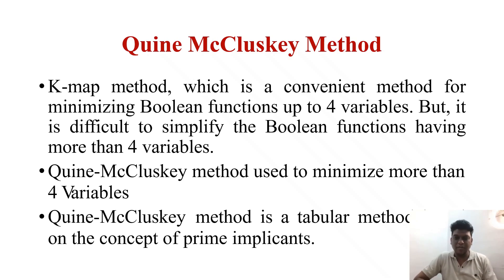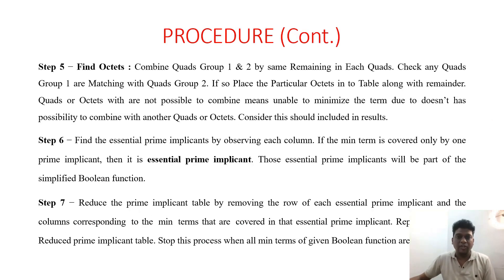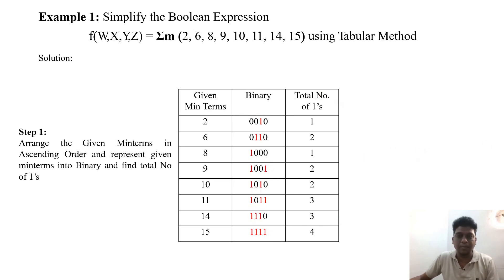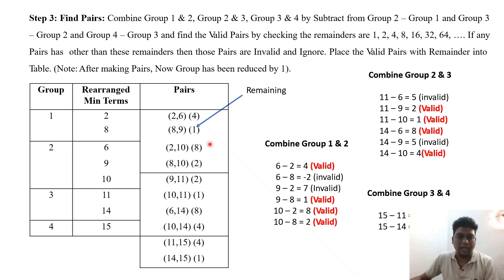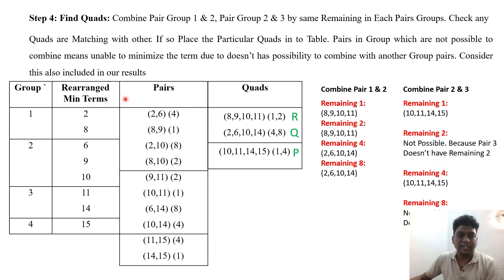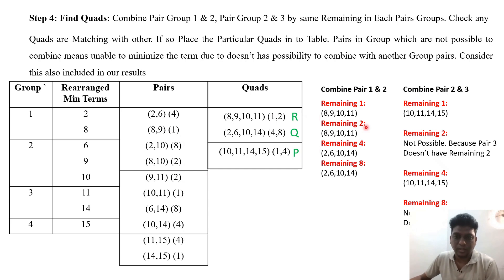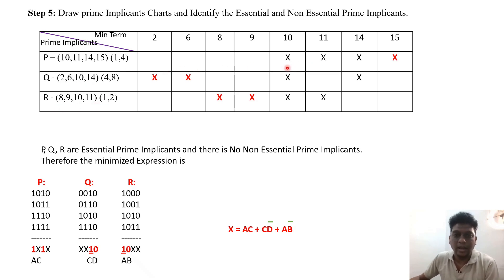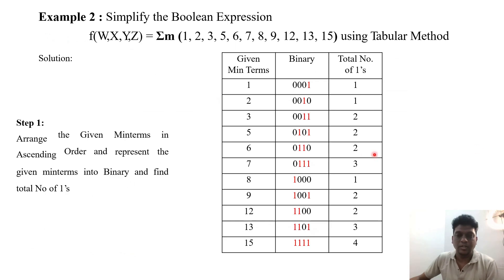Quine McCluskey Tabulation Method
Learn the Quine-McCluskey method (tabulation method) for simplifying Boolean expressions in digital electronics.

In this tutorial, we explain step-by-step how to minimise boolean functions using the tabulation method, which is easy to understand for beginners and useful for competitive exams like GATE, ESE, and university courses.

What you will learn in this video:
✅ Introduction to the Quine-McCluskey Method
✅ Step-by-step tabulation process
✅ Grouping minterms and finding prime implicants
✅ Minimizing Boolean expressions

The Quine-McCluskey method is a powerful technique for logic simplification that is systematic, suitable for computer implementation, and widely used in digital electronics. Mastering this method will help you in your engineering studies, competitive exams, and practical digital circuit design.